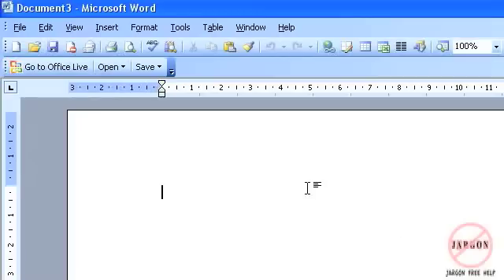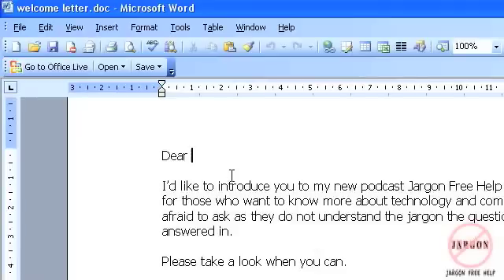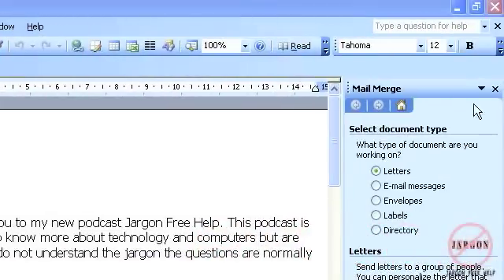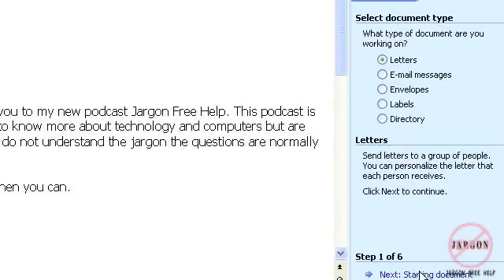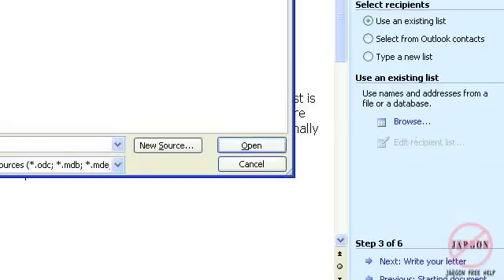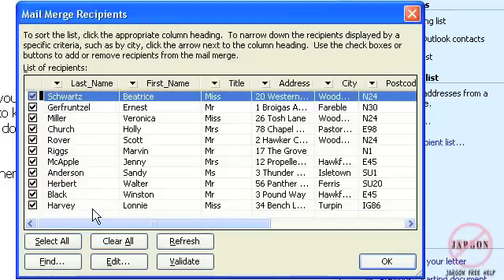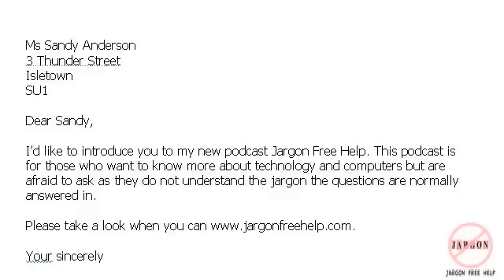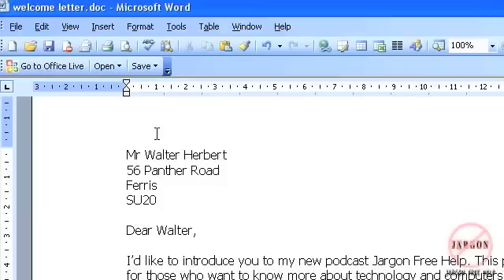Word 2003 Using Mail Merge to Create a Letter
If you need to send out a whole lot of personalised letters then mail merge will do the job for you. You can have the list of people with their details in a database like Access or have the details in Excel or Word. All you then need to do is create your letter with the blanks and let Word connect to your list and it will do the rest. or more videos on this channel.